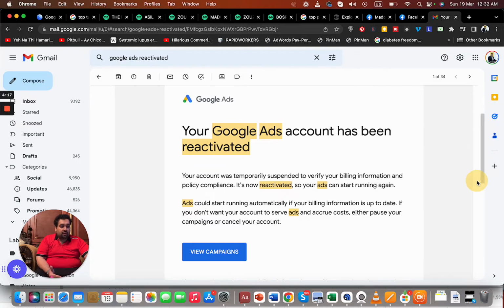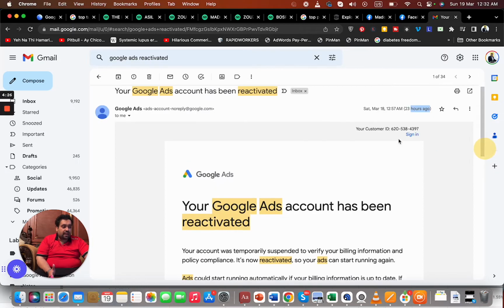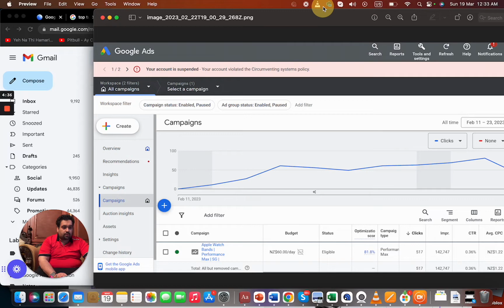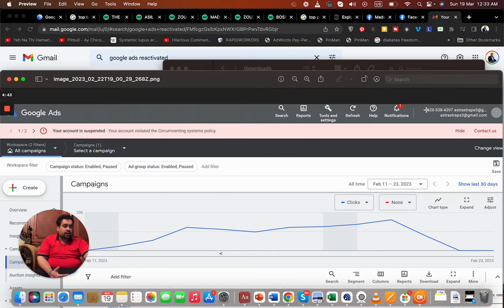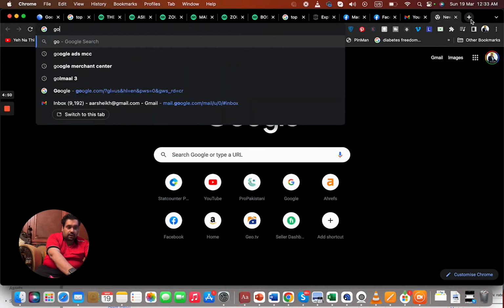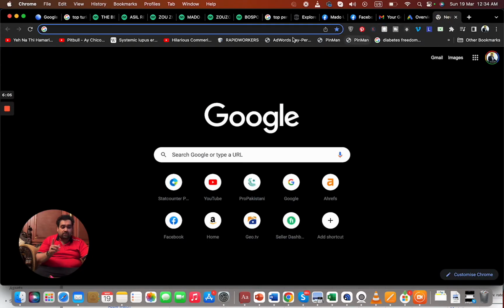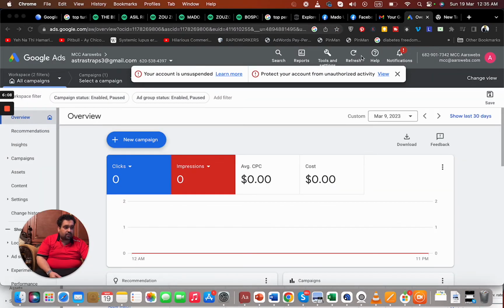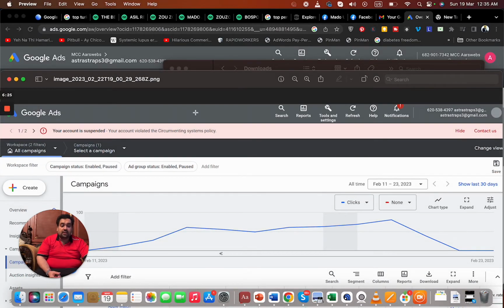How to Fix Google Ads Suspended Due to Circumventing System Policy? [2026]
A case study discusses the challenges of restoring a Google Ads account suspended for circumventing system policies. The process can take time and requires thorough auditing of website and ad content to ensure policy adherence.

Highlights:
00:01 Google Ads accounts can face suspension due to circumventing systems, often linked to violations on websites. Understanding the reasons behind this can help in preventing future issues.
          -Circumventing systems is a complex issue often misunderstood as a billing error, whereas it stems from website violations or misrepresentations. Identifying these violations is crucial for account recovery.
          -Cloking is a specific violation where different content is shown to Google crawlers compared to actual visitors. This deceptive practice can lead to account suspension.
          -Mismanagement of multiple accounts can lead to confusion and unintentional violations. Clients should be aware of all their accounts to avoid such complications.
02:09 Suspended Google Ads accounts face strict regulations that complicate the creation of new accounts. Attempting to open a new account after a suspension can lead to further bans from Google.
          -Google has a strict policy against creating new accounts after an existing account is suspended. Violating this policy can result in additional penalties.
          -A thorough review of the website and ad copy is necessary to identify issues that may have led to account suspension. Competitors' actions may also influence account status.
          -Reactivating a suspended account can be a lengthy process, potentially taking a month or more. Proper verification of billing information is essential for successful reactivation.
04:18 Understanding account suspensions is crucial for advertisers to maintain compliance with platform policies. It often requires patience and several attempts to resolve issues effectively.
          -Billing information must be accurate to avoid automatic ads suspension. Advertisers should regularly check and update their payment details for smooth account operation.
          -Restoring suspended accounts can be a lengthy process. Advertisers should be prepared for multiple discussions and attempts before achieving resolution.
          -Claims made in advertisements need to be substantiated with proof. Unsupported claims can lead to account suspension, emphasizing the importance of policy compliance.
06:26 Restoring a suspended Google Ads account involves a thorough audit of compliance with policies. Clients receive tailored guidance to rectify issues before filing appeals for restoration.
          -The process of restoring accounts includes around 30 steps to ensure compliance with Google Ads policies. This comprehensive approach helps in identifying and addressing potential issues.
          -Working with a Google partner company provides clients with dedicated support, which is significantly better than standard customer service. This advantage enhances the chances of successful account restoration.
          -In addition to Google Ads, the company also offers restoration services for Facebook and Bing ads. This multi-platform support ensures clients can manage their online advertising effectively.